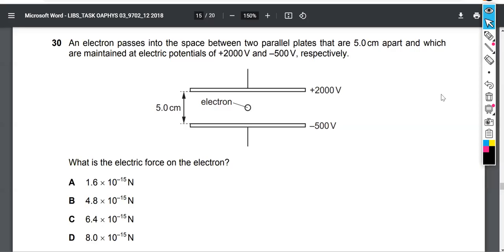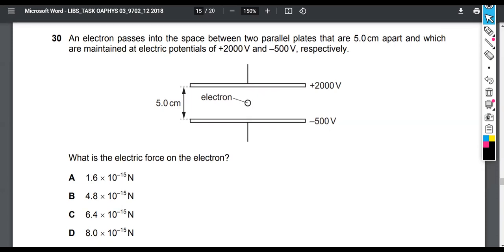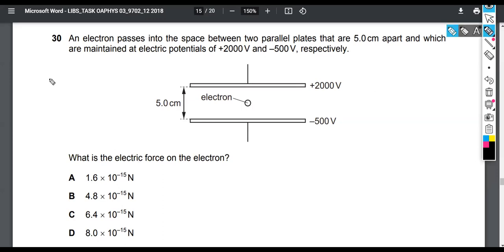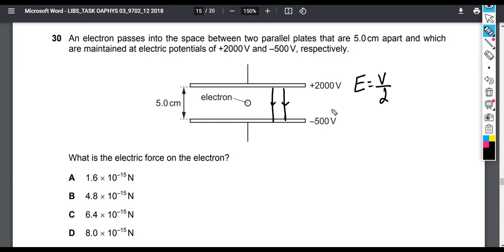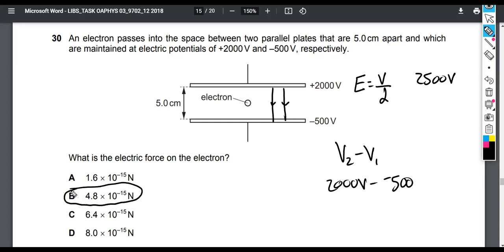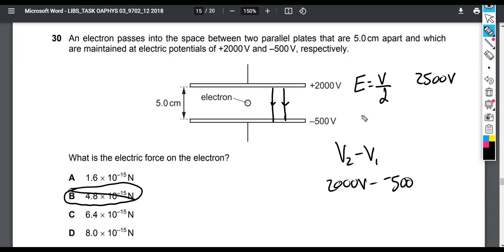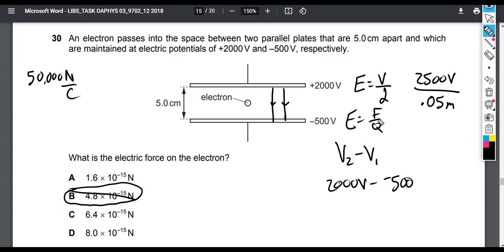Force on an Electron--Calculating Potential Difference between oppositely charged parallel plates